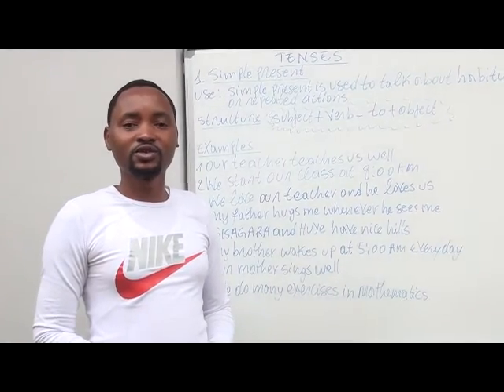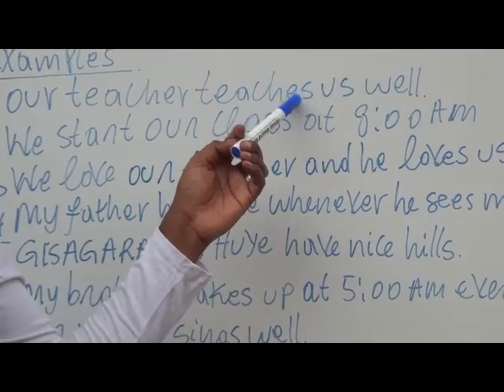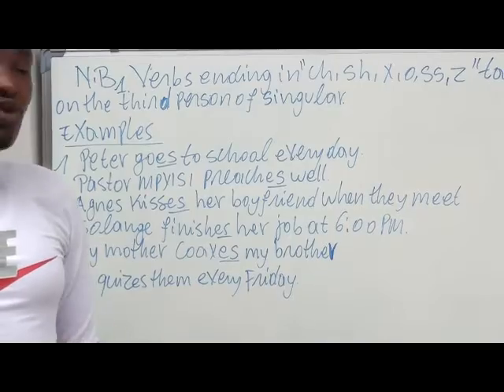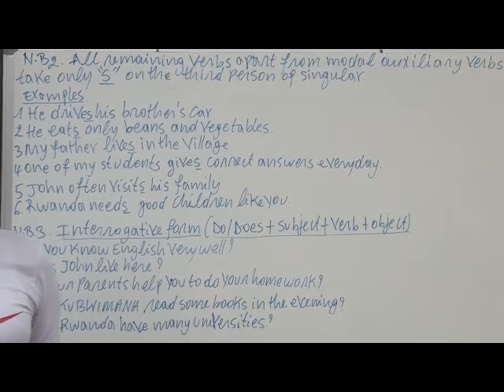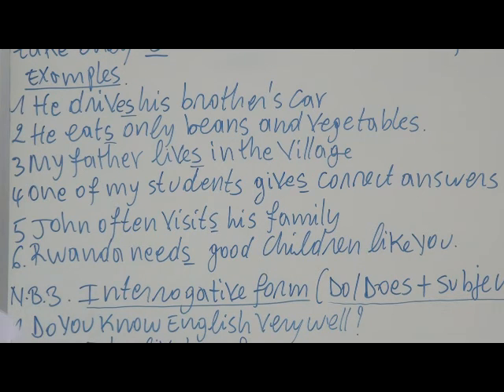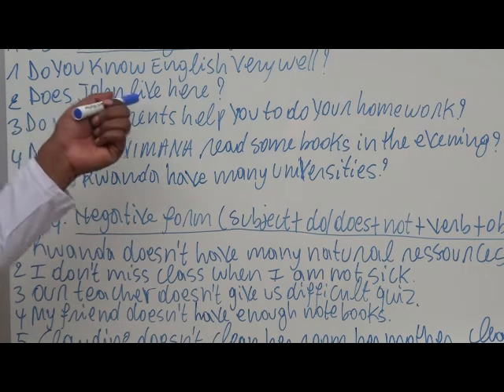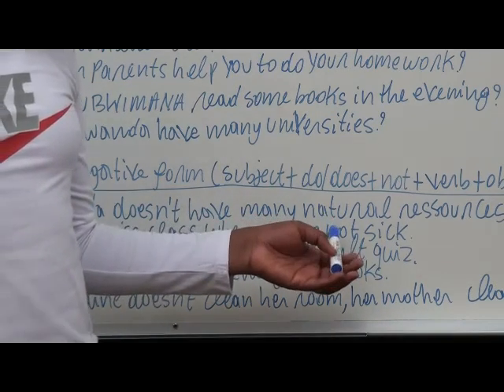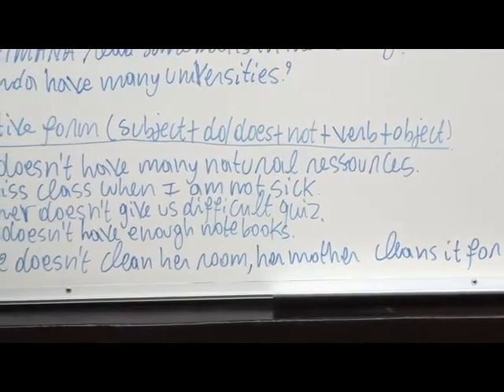English Language School Rwanda -Kigali by Strong Studio (1)